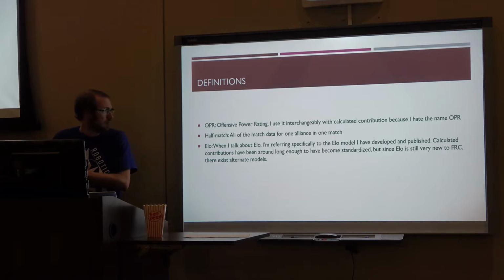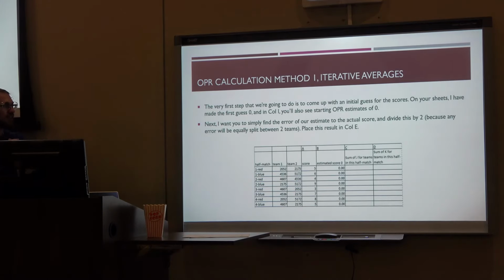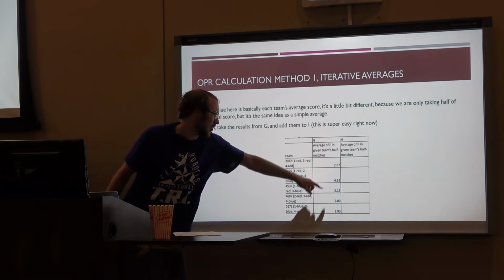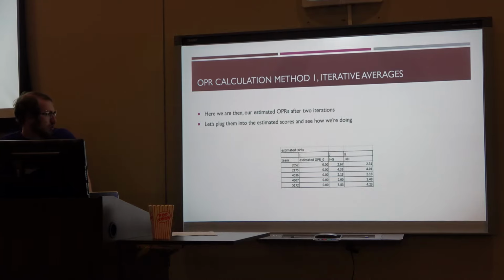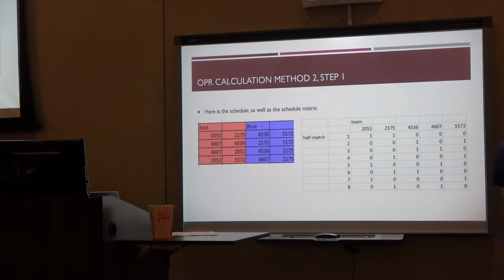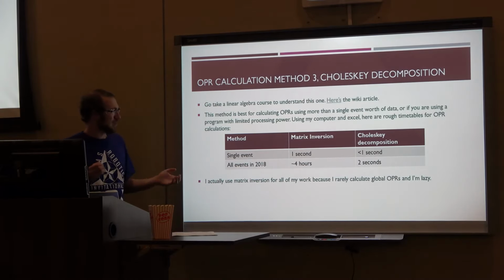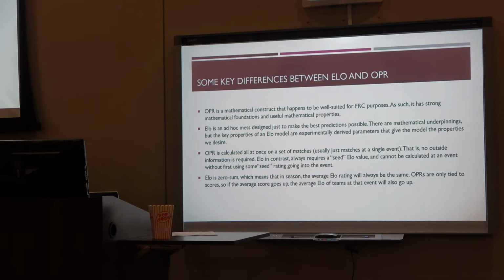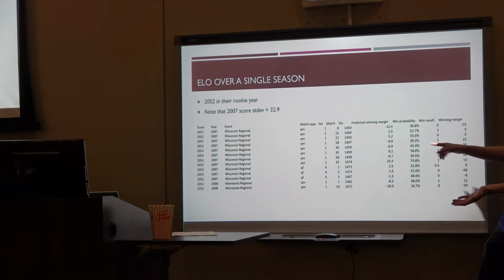2019 TRI Workshop - Statistics in FRC, Theoretical - Caleb Sykes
Recorded at the 2019 Texas Robotics Invitational in Houston, TX.